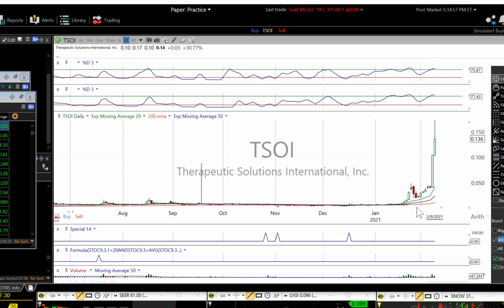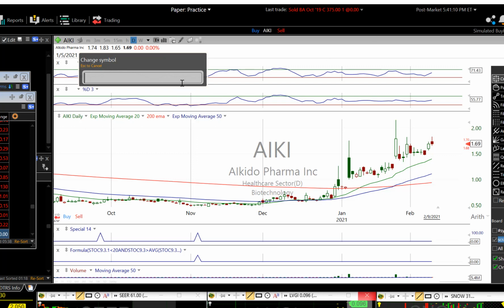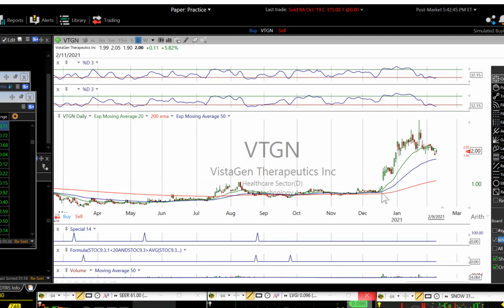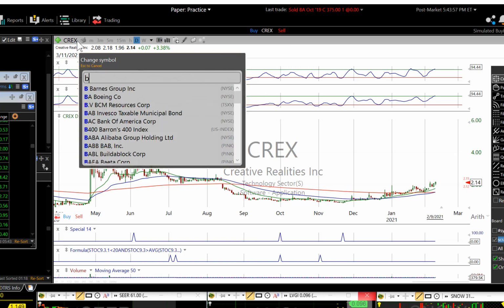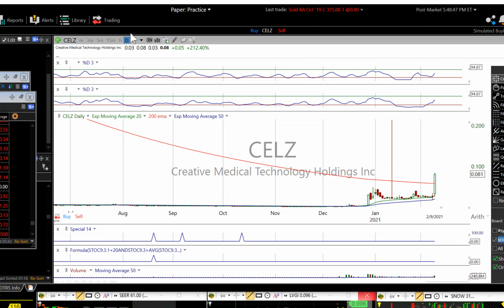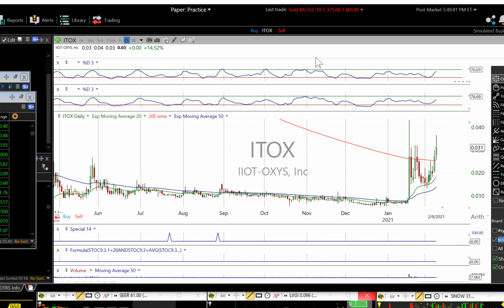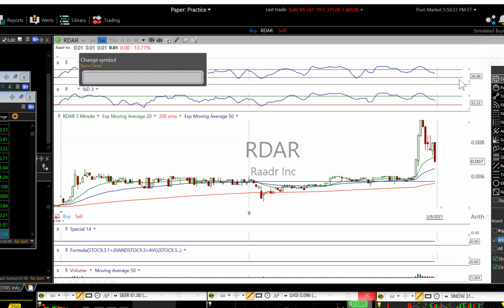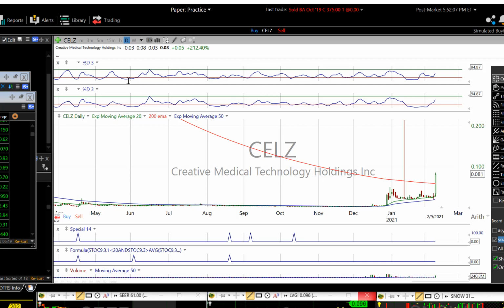Webinar Announcement and 5 Flat Line Poppers Penny Stocks before the pop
The alert system works on your mobile phone iPhone, or android, using an innovative method/app on your mobile device, basically turning your phone into a walkie talkie.

Plus I got into some great new "Flat Line Poppers" today. research done and we are in before the wolves. The lesson is to not chase find out what is in play and get in before everyone else. Members are in these and so am ! as of today. A total recap of holding that fit the Flat Line Popper criteria